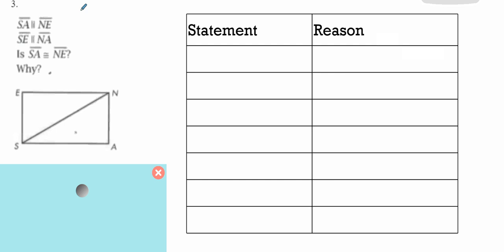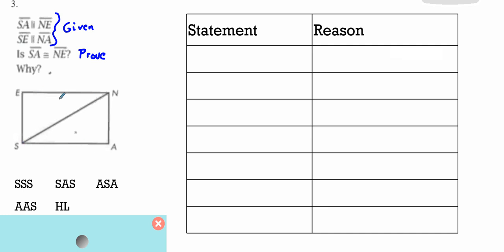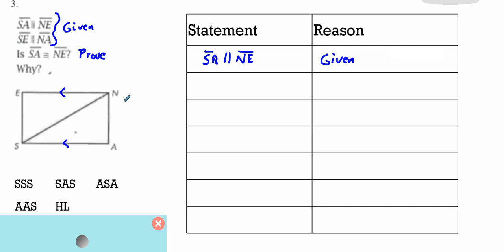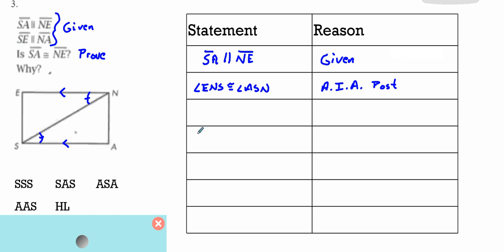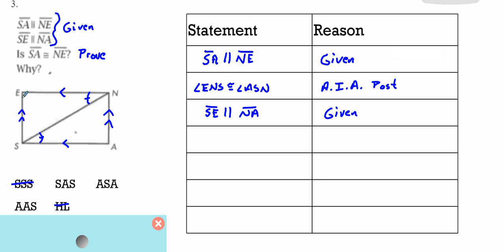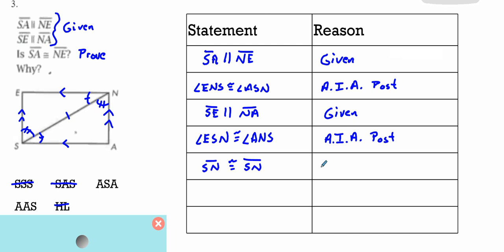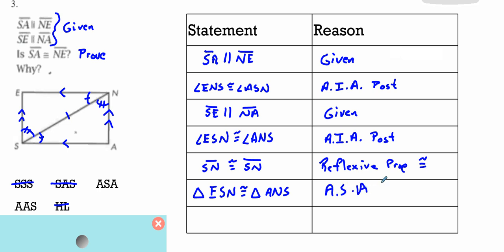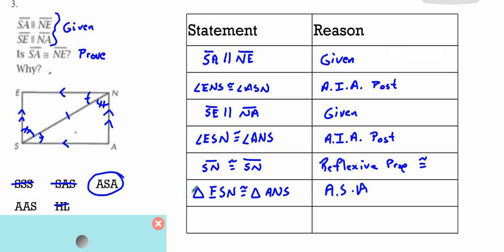Triangle Congruence Proof Review